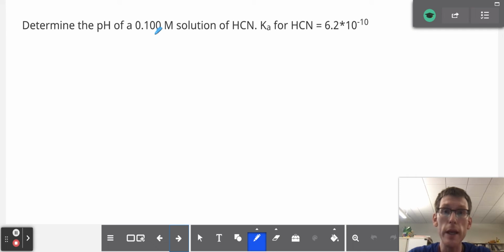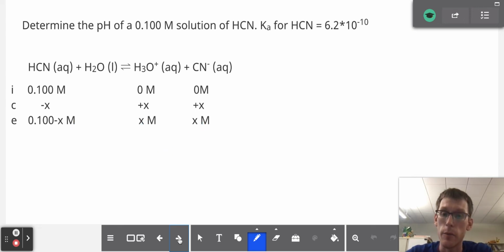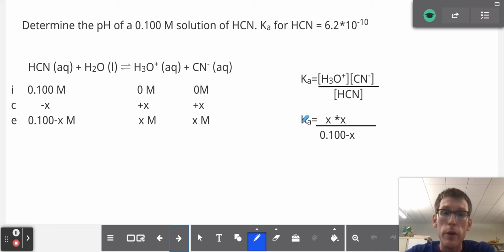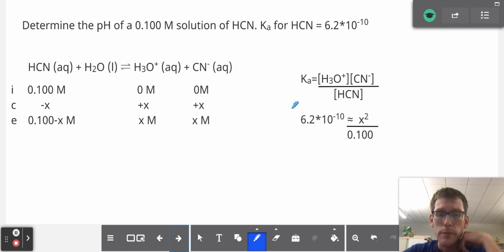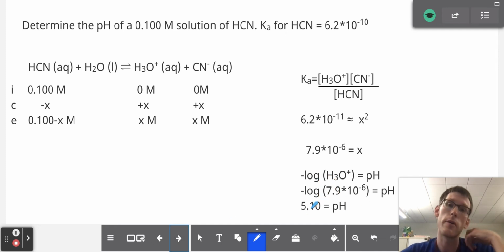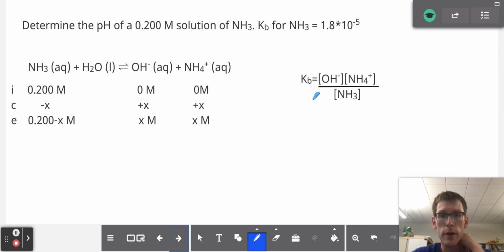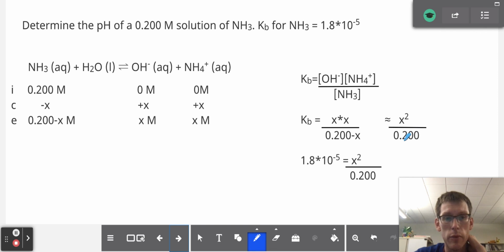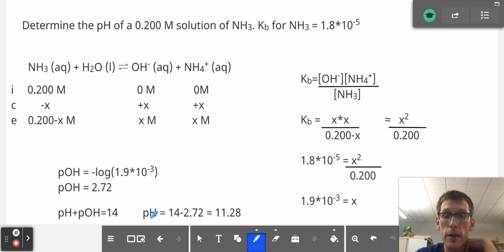15.1_3 pH & pOH of Weak Acid & Base Solutions